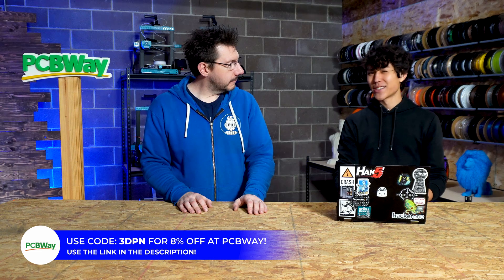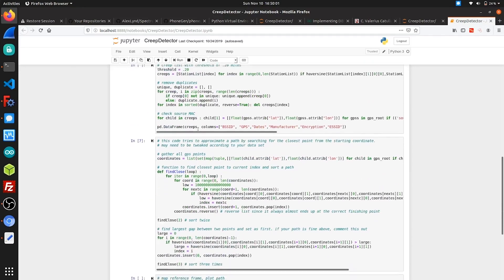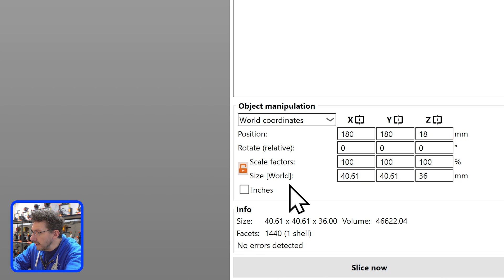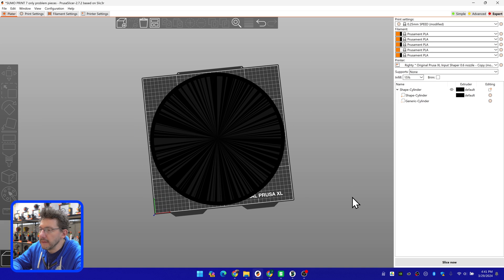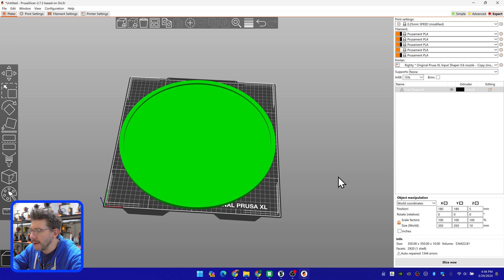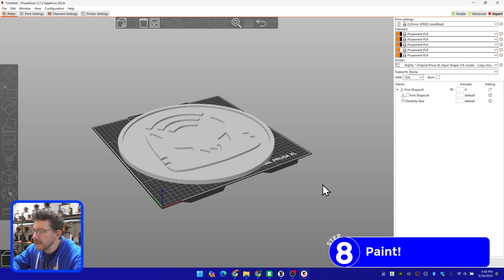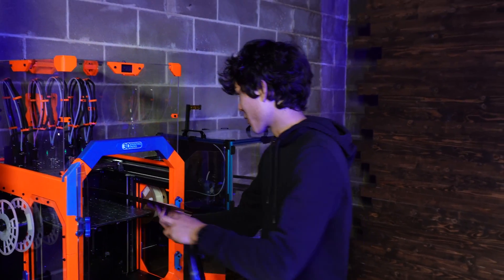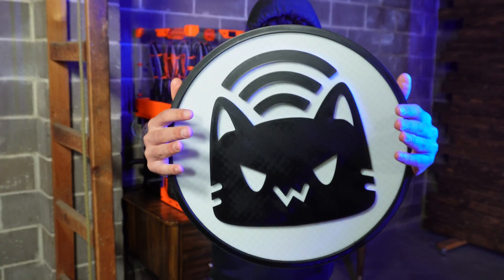CAT WITHOUT CAD - DevKitty Logo in Prusa Slicer!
Using an SVG to make a 3D MODEL from WITHIN THE SLICER!
Alex Lynd stopped by, and we used an SVG and Prusa Slicer to make and print a 3d model for DevKitty!

THE TEAM! 🤟

Find Me Socially!

Want to send me something?
3D Printing Nerd
USA